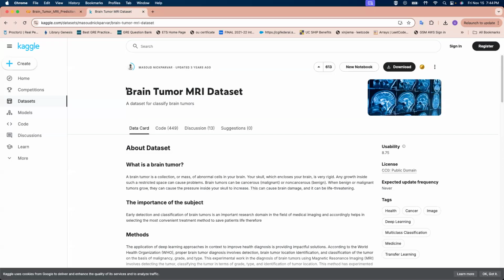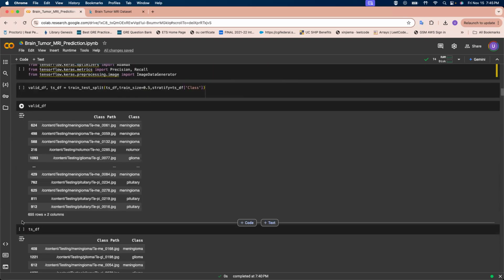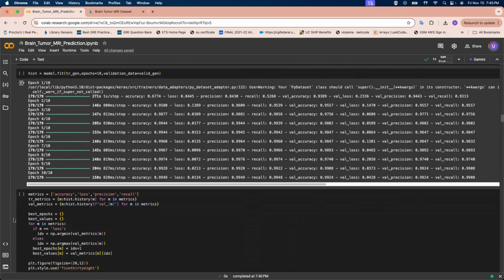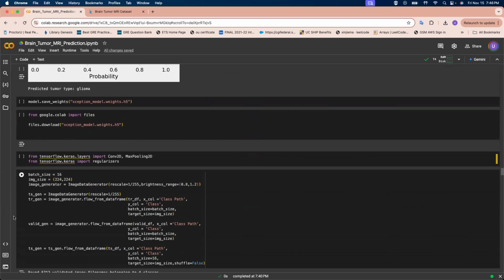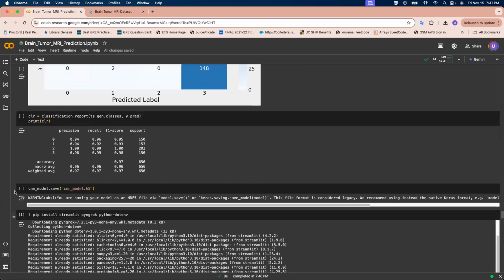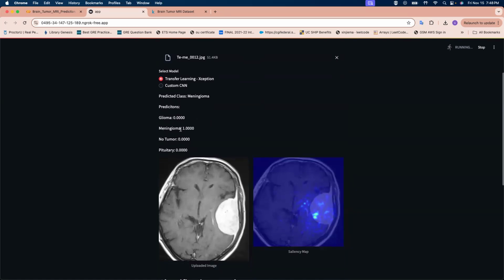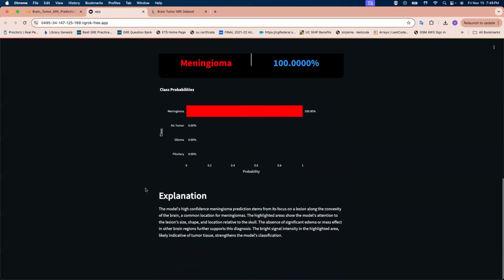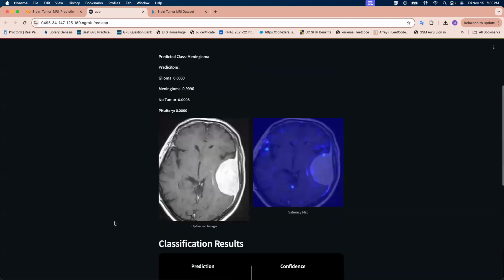Brain Tumor MRI Scans Prediction